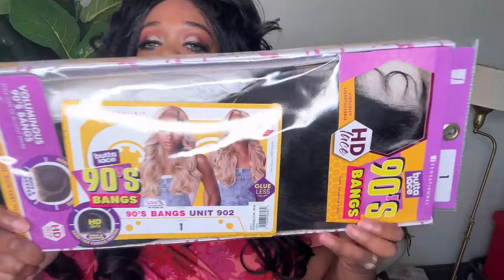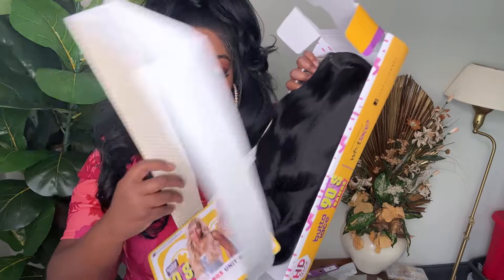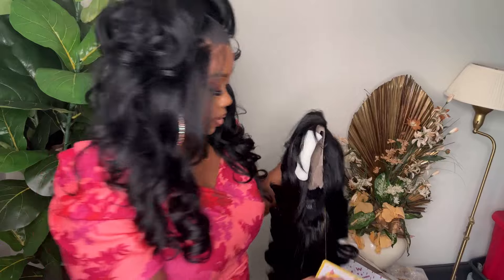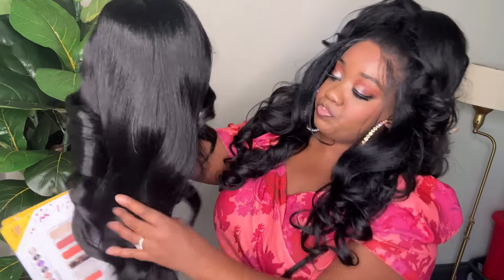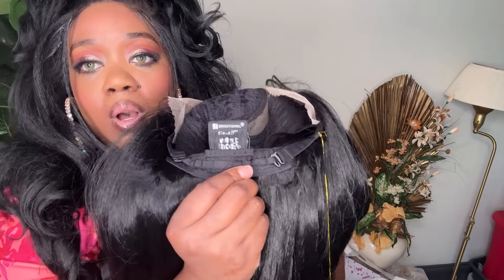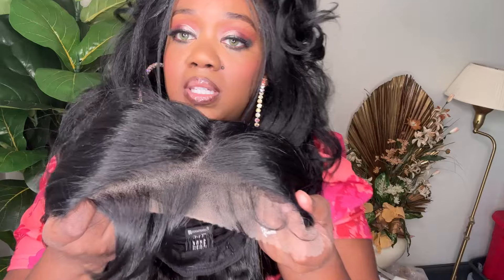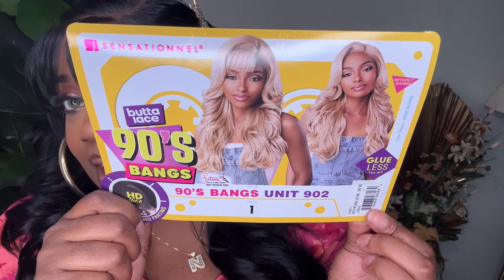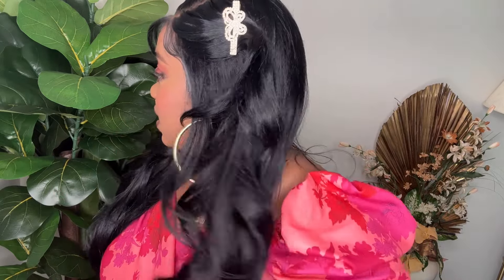Diving into the 90’s Sensationnel Butta Lace Front Wig 90’s Bangs 902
Here is the link ladies